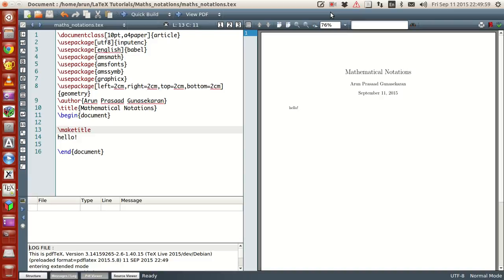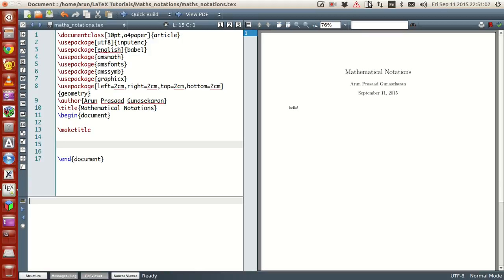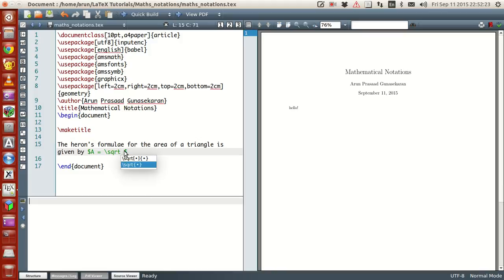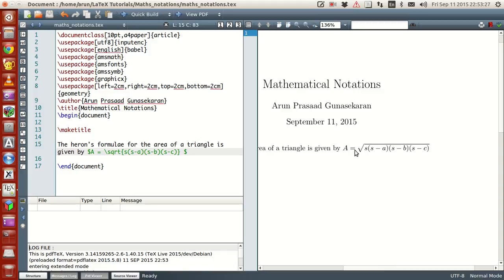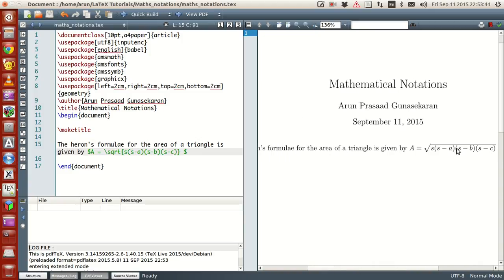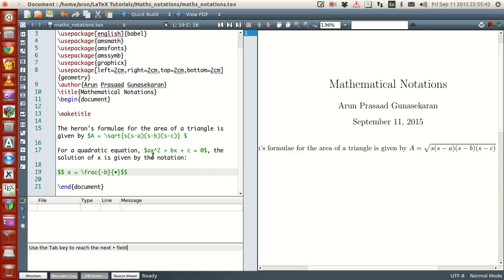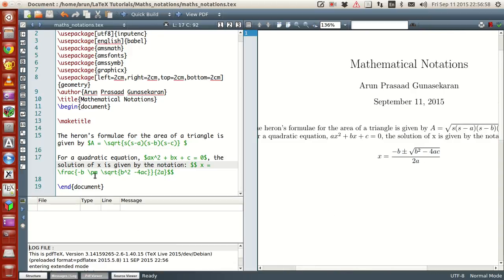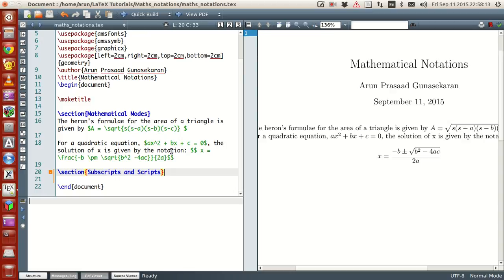LaTeX Programming : 010 : Mathematical Notations Part 1 of 4